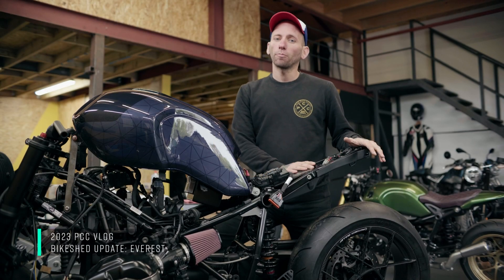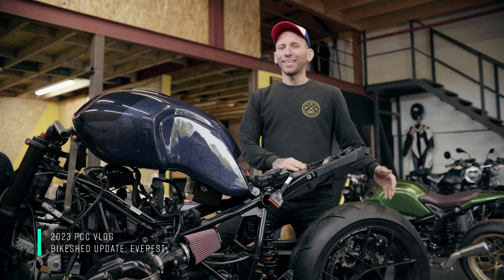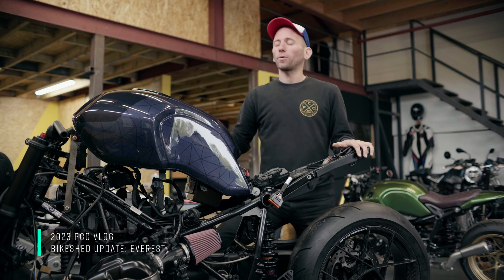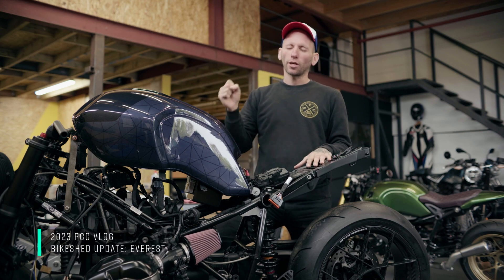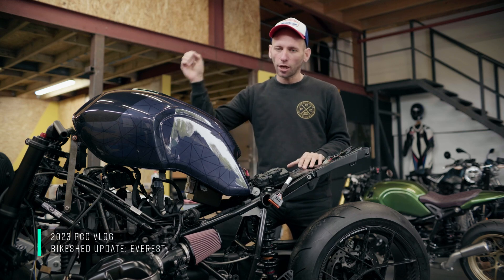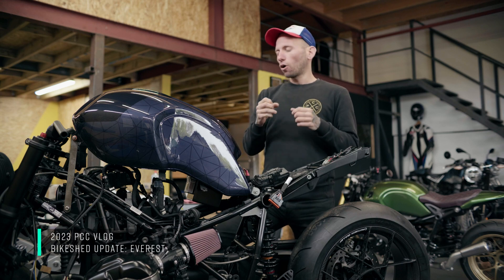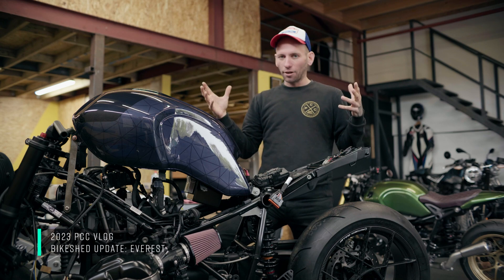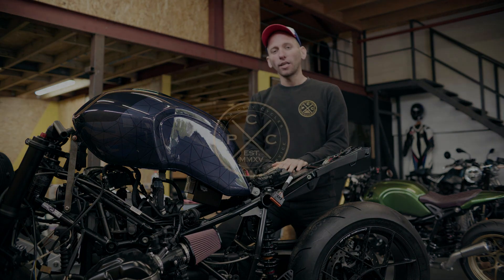PIER CITY CYCLES BIKE SHED SHOW 2023 VLOG - EVEREST Pt.1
Welcome to the Pier City Bike Shed Show Vlog Mini Series. We wanted to spend a quick minute talking you through our progress with each bike that we're taking to this years BSMC London show; the biggest event that we attend all year. This Vlog talks about the latest updates to our Everest BMW R9T build, head to the show in May to see how the bikes came out.